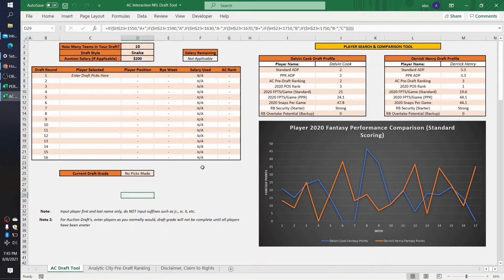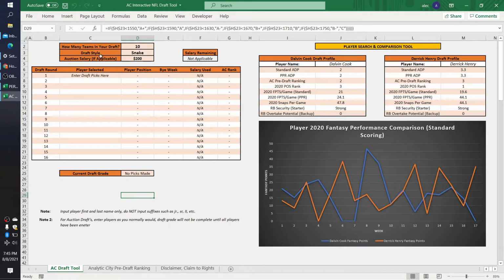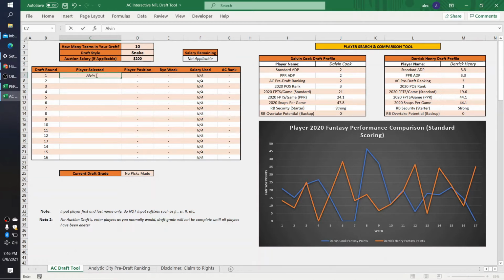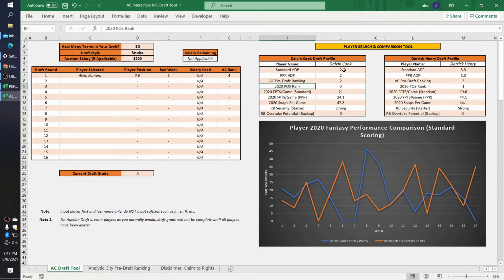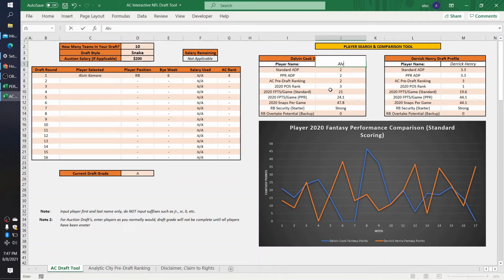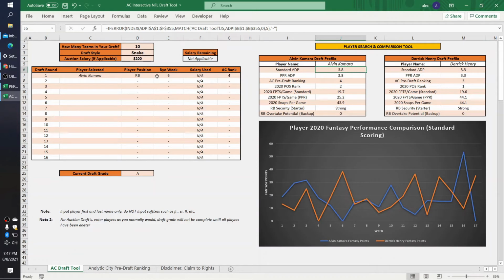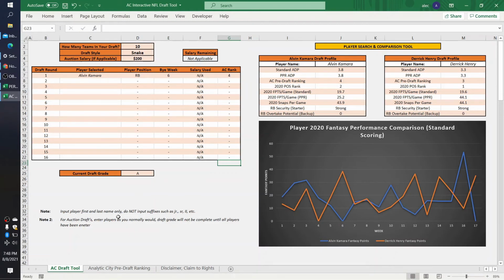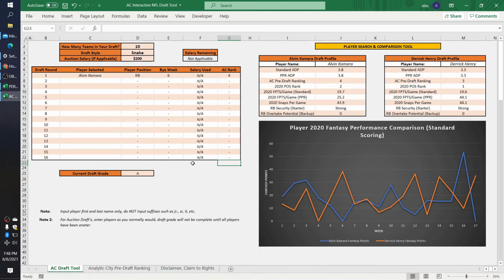Fantasy Football Interactive Draft Tool Walkthrough!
In this video we walk you through how to use our Fantasy Football Interactive Draft Tool! Which we hope will improve your research and analysis process during your upcoming drafts!